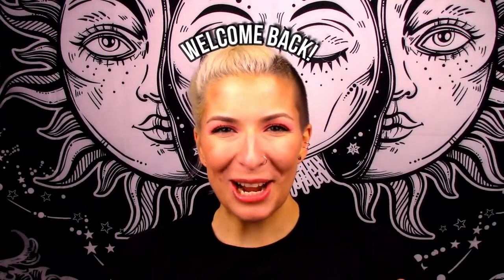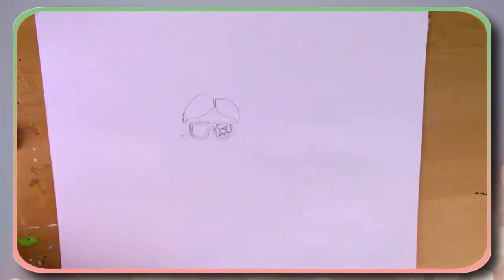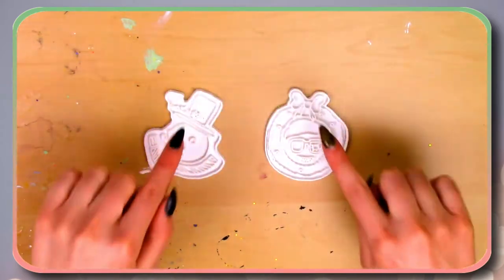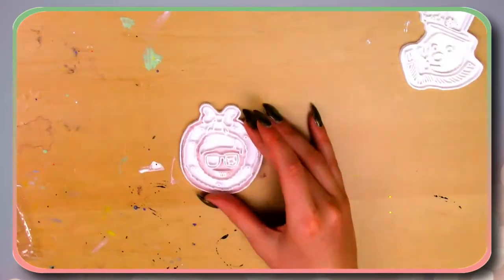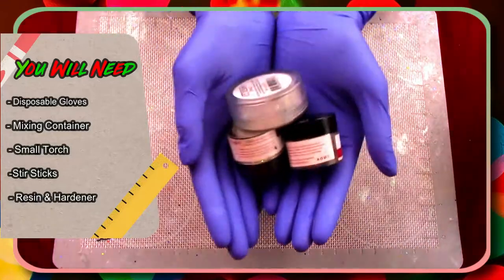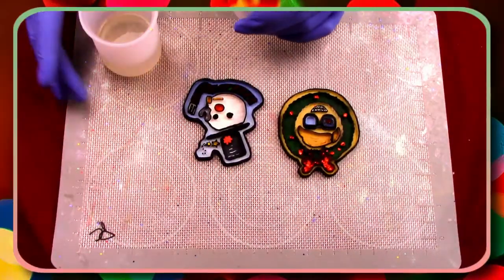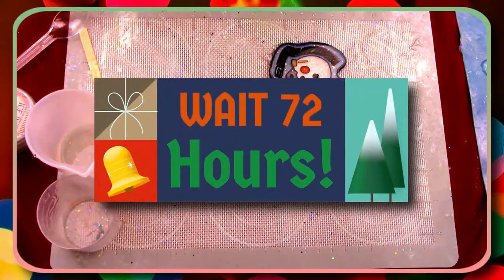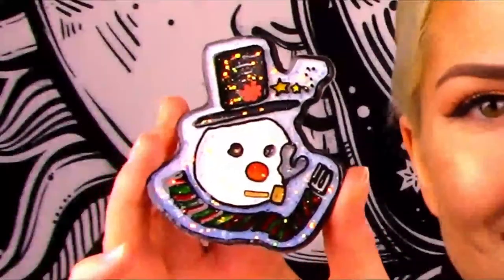Creating Holiday Movie Inspired Resin Pins!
Welcome back you guys! 😀 In this week's resin pin video I tackle two holiday movie inspired pins.😍 Watch as I turn drawings on a page into 3D resin pins that are festive, eye catching and fun!😃 Please don't hesitate to ask any questions, I love hearing from you guys! 😊 Enjoy, create and most importantly, Have FUN! 😎😀